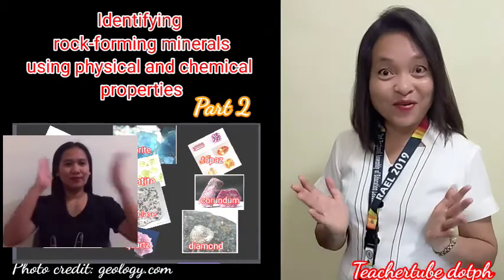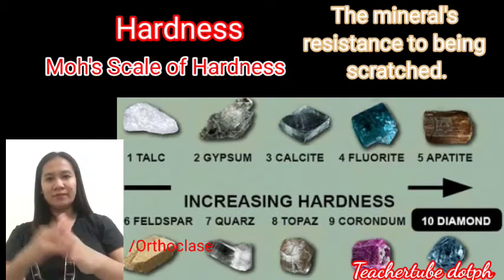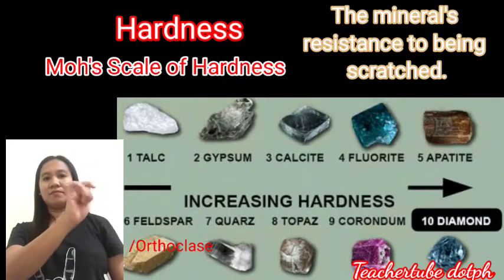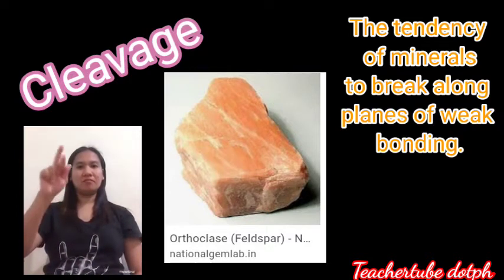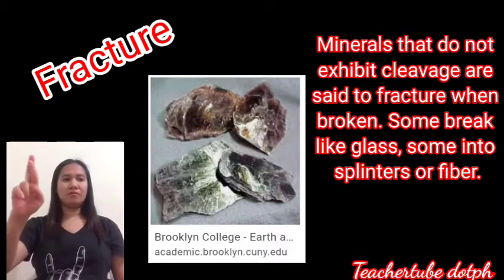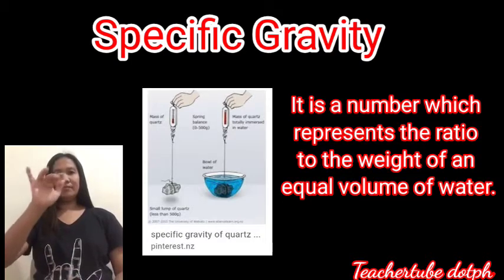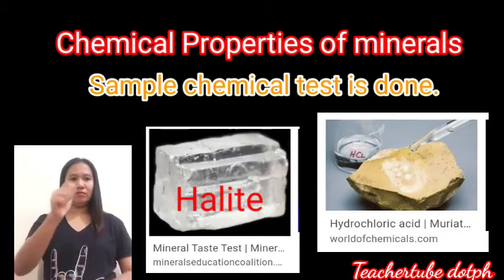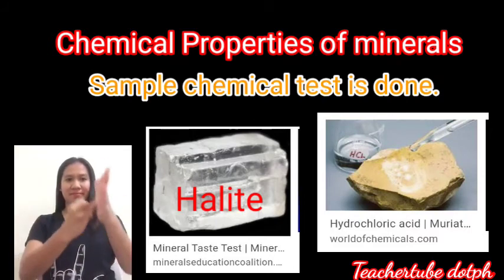SIGN LANGUAGE IDENTIFYING ROCK-FORMING MINERALS VIDEO LESSON DURING LOCKDOWN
This video is about Sign Language of Identifying Rock-forming Minerals Using Their Physical and Chemical Properties
Shout out to my member channels!